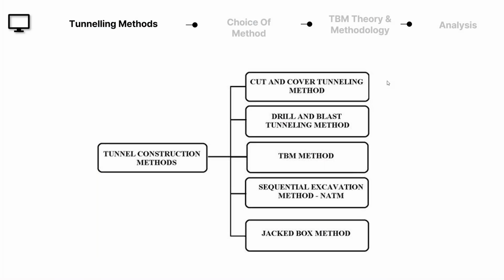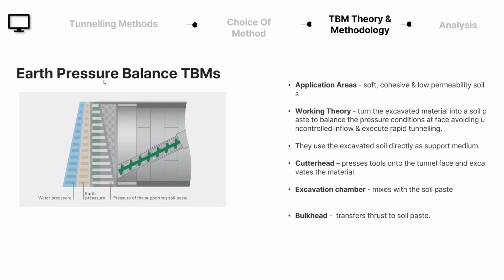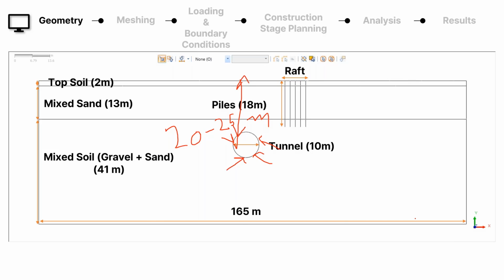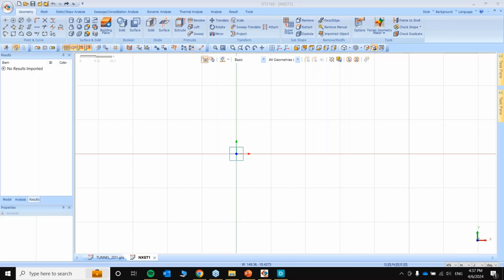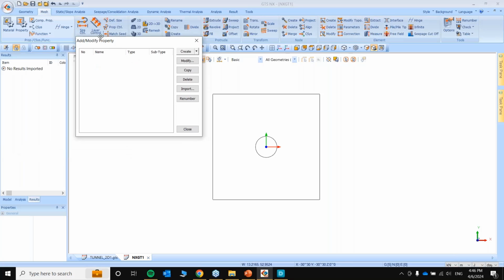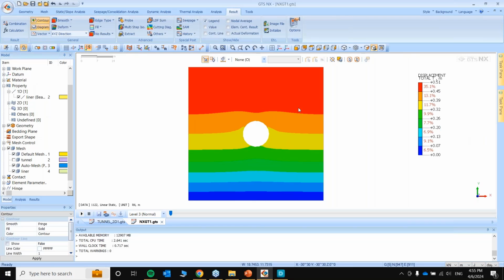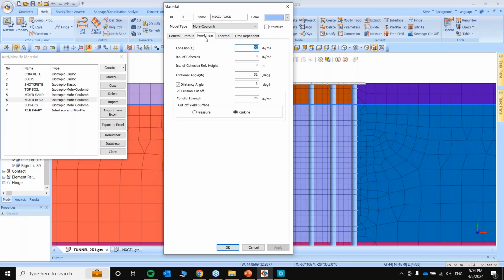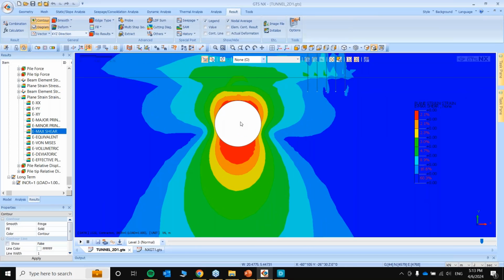Session2 Overview of TBM Modelling Methods by Simple 2D Tunnel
Utilization of TBM is widespread in urban environments, regions with high groundwater levels, homogeneous geological formations, and situations prioritizing safety. In this session, we will explore TBM simulation techniques by modeling a basic 2D tunnel using the 'Wishes in Place' and 'Line Contraction' methodologies.